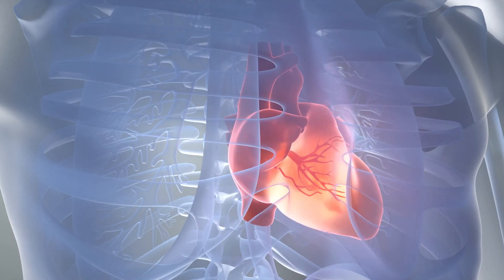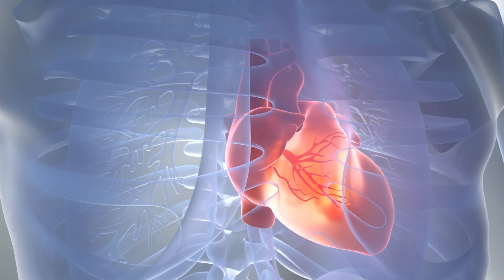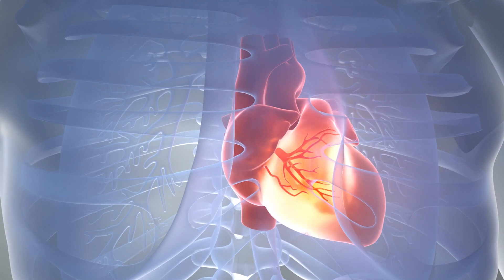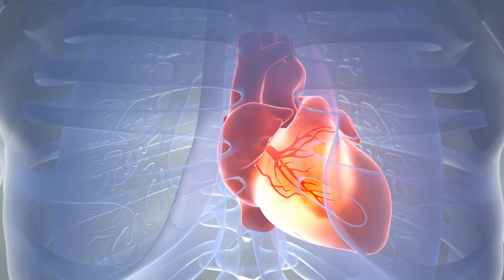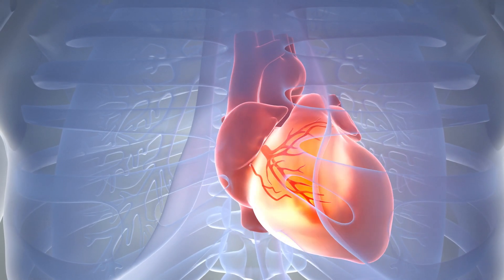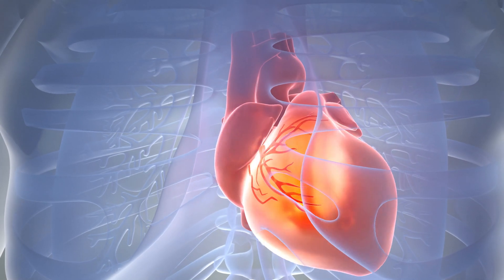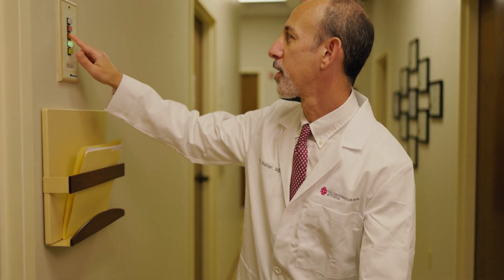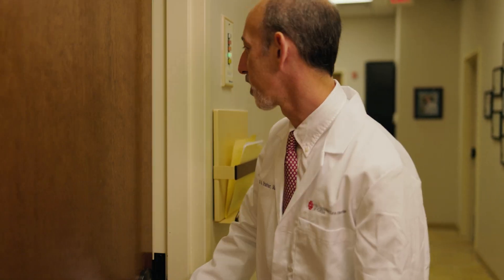Understanding Thromboembolic Disorders: Treatment Options Explained by Dr. Mark Steiner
In this insightful video, Dr. Mark Steiner, an experienced Interventional Cardiologist with The Cardiovascular Center of Florida, sheds light on Thromboembolic Disorders and the array of treatment options available to patients. As a respected interventional cardiologist, Dr. Steiner has dedicated his career to advancing cardiovascular care, making him a trusted authority on the subject.